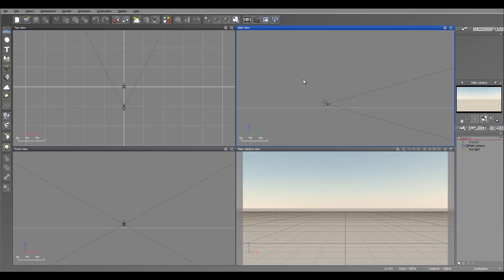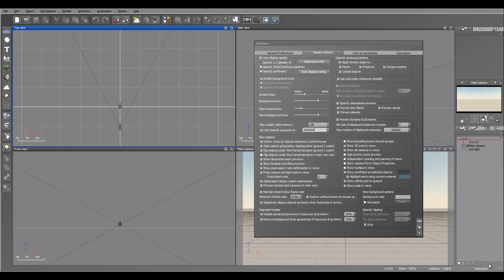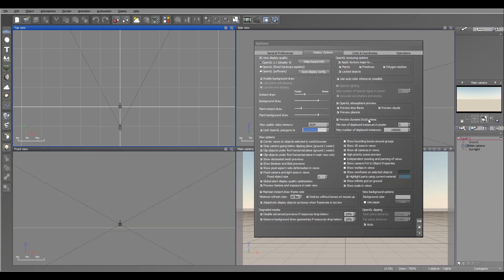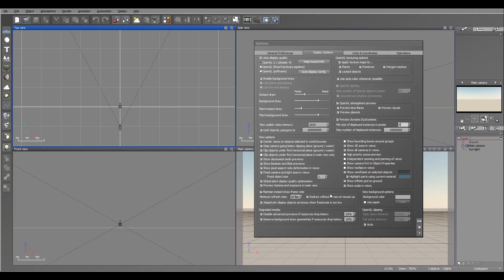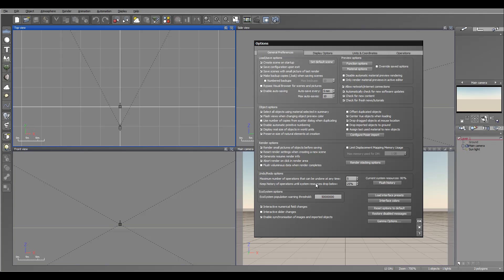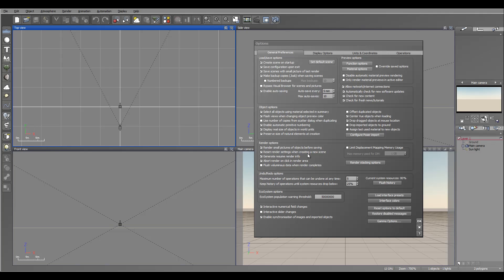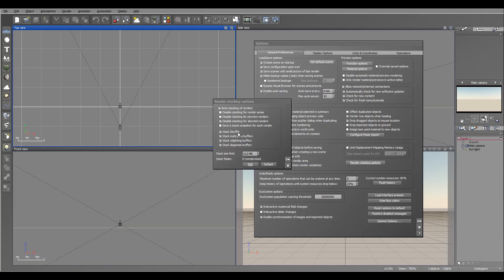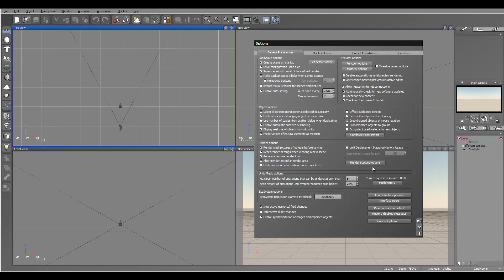Get most out of Vue. Memory optimization in Setup Options [vp7]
Get most out of Vue